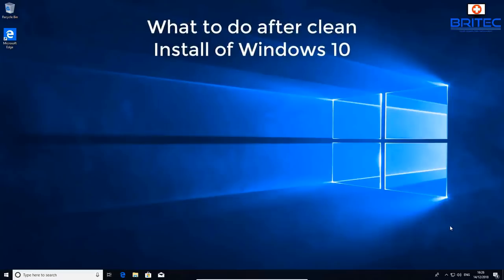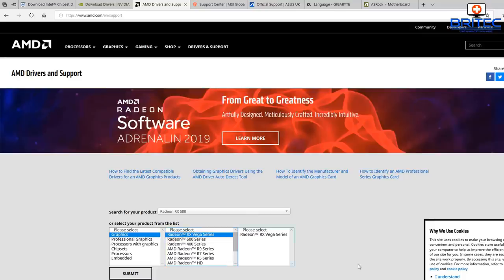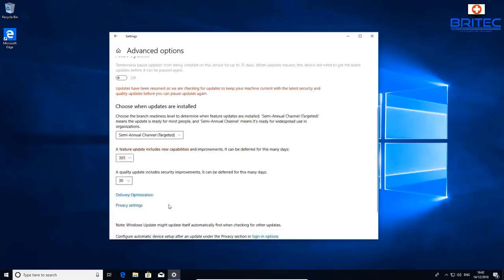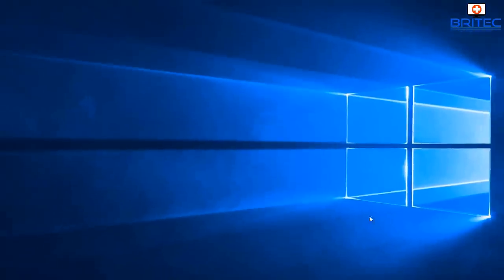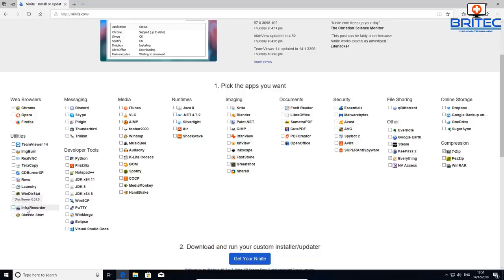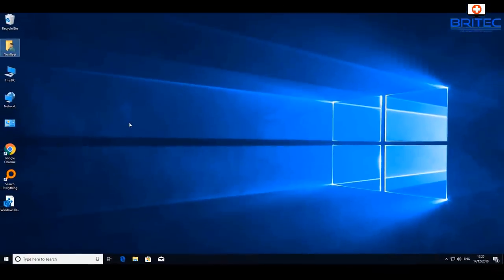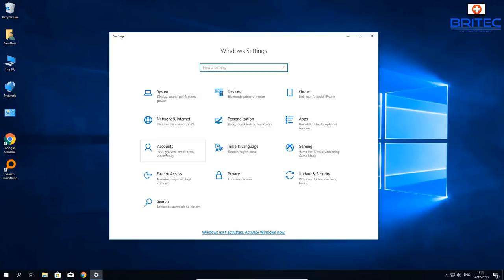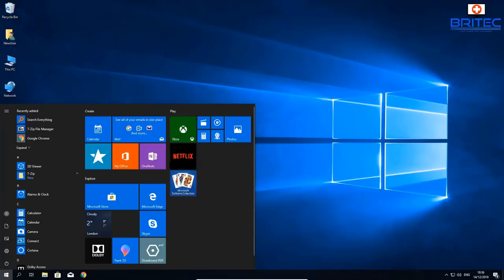Things To Do After Installing Windows 10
Here we have some basic step on Things to do after fresh Windows 10 install.

Some things to do after installing/upgrading to Windows 10

1. Install Graphics, Chipset and other Drivers.

2. Run Windows Update for latest updates and security patches.

3. Make changes to windows 10 settings and features.

4. Disable all unwanted services and data collecting features.

5. Download and Install all your programs

6. Install Security software

7. Reinstate Picture viewer

8. Create Restore Point

9. Create a backup image of your computer

and more...